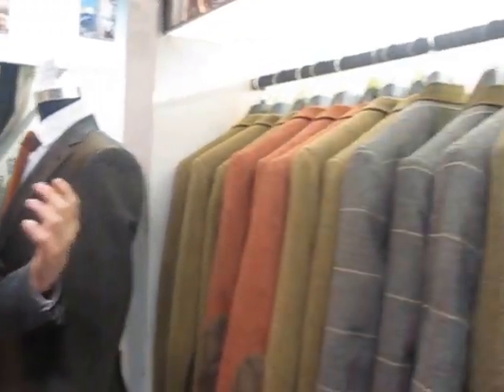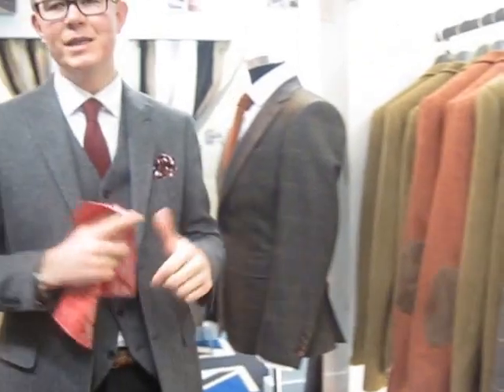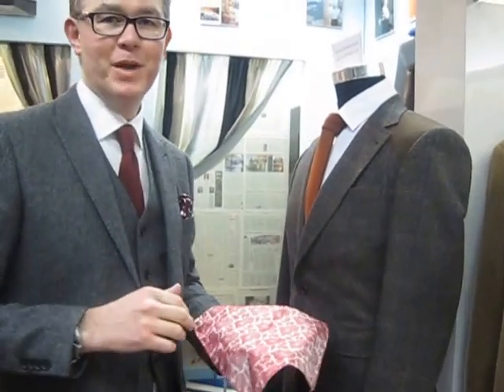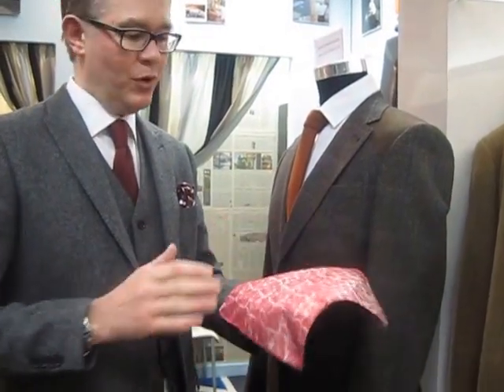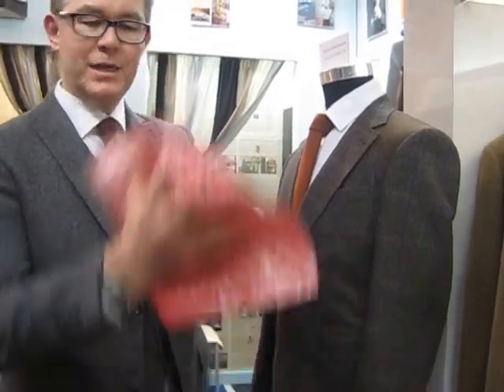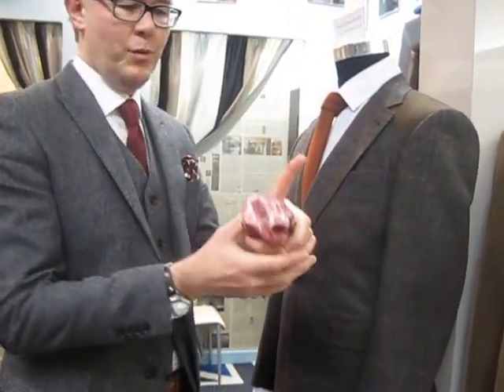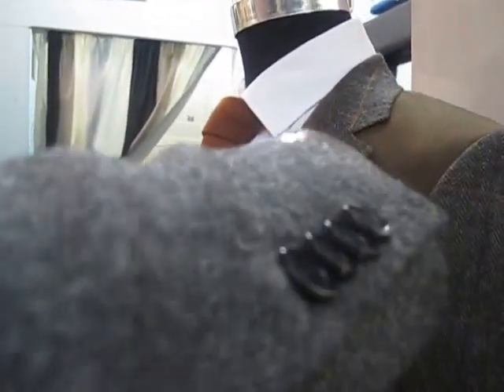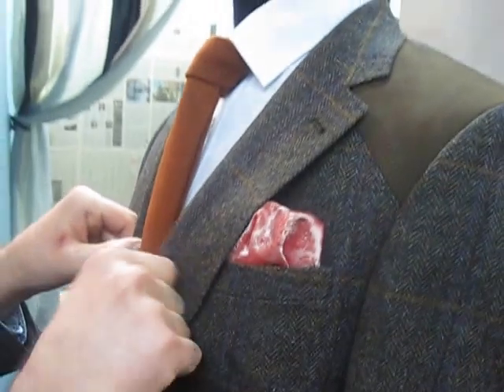Pocket Squares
Chris from Woven, Durham showing us how to wear a pocket square.